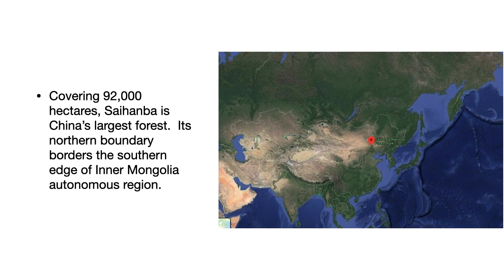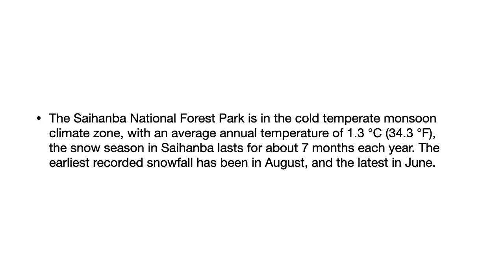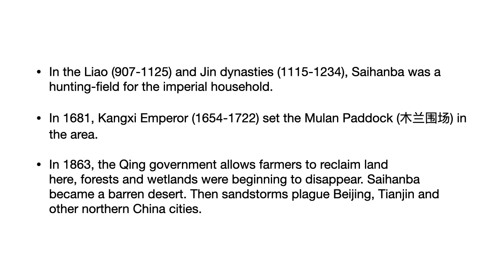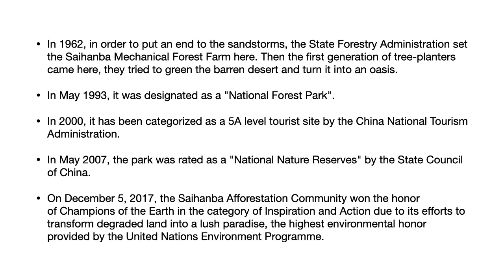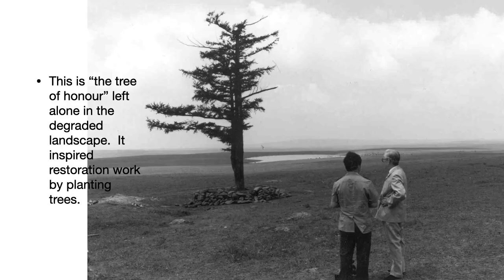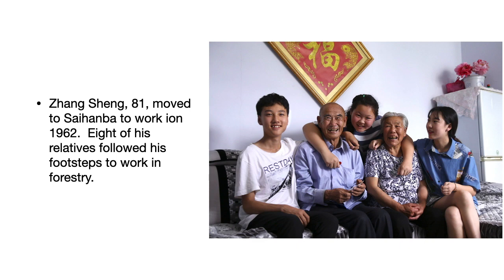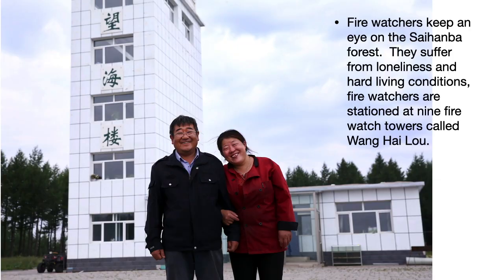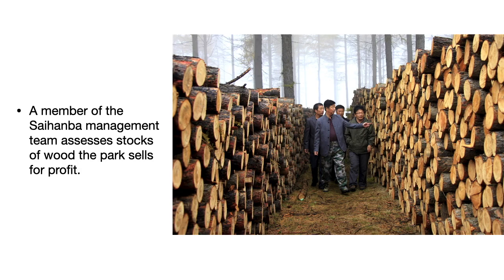Saihanba National Forest Park